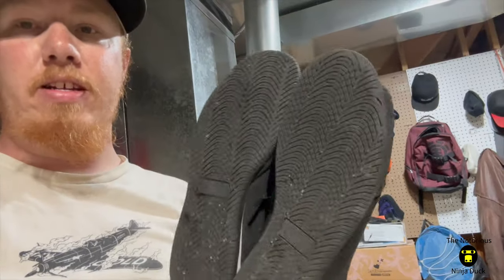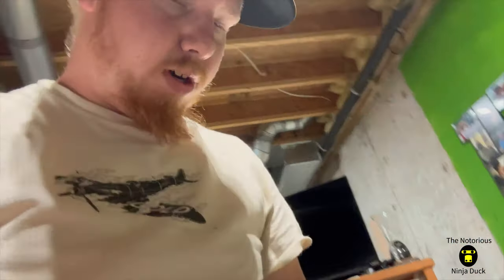These Shoes Are Toast